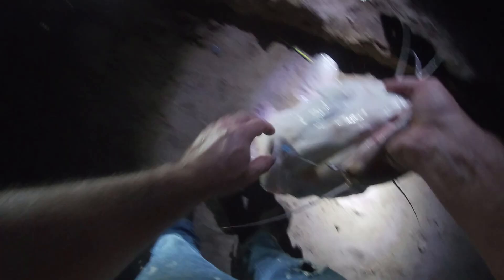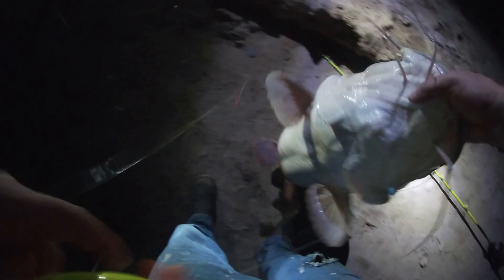Flathead fishing the North Canadian river[oklahoma]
my pb on rood and reel